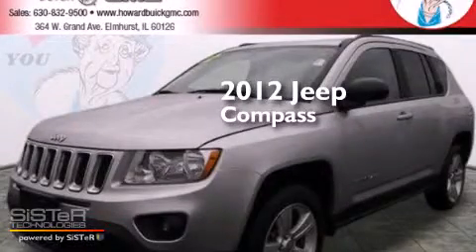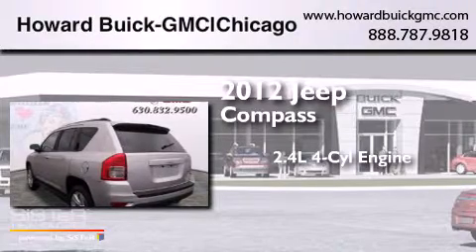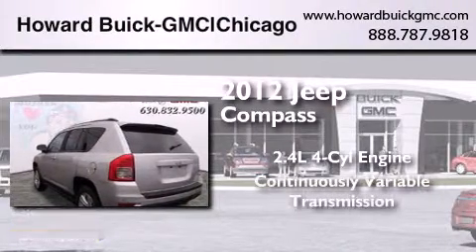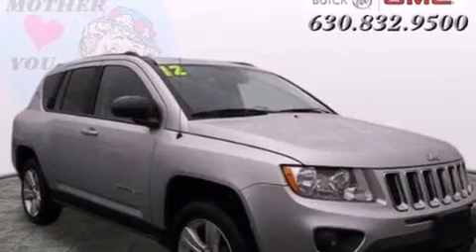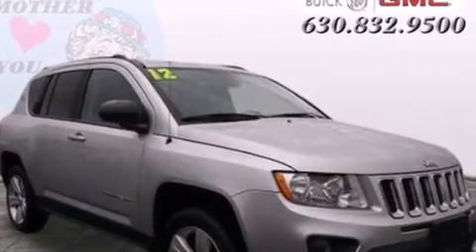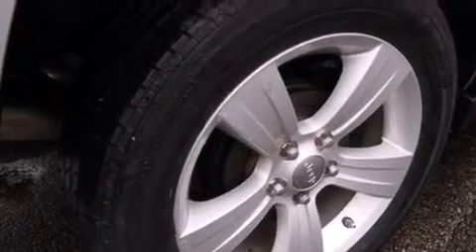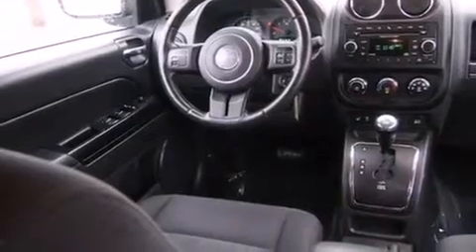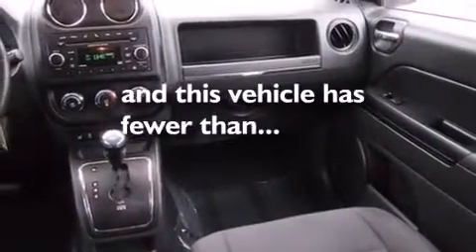2012 Jeep Compass Chicago IL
We have been honored to serve the Elmhurst IL area , we promise that your experience at our dealership will exceed your expectations ! Year : 2012 Make : Jeep Model : Compass Engine : 2.4L 4 cyls Trans . : CVT (Continuously Variable) Exterior : Silver Miles : 43,567 Stock : 4110P Howard Buick GMC 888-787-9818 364 W. Grand Avenue Elmhurst , IL 60126